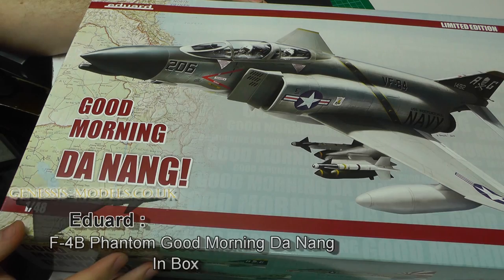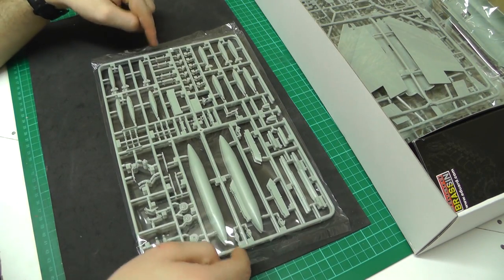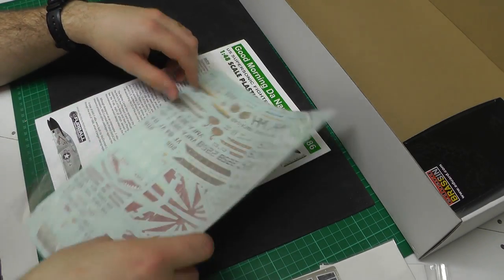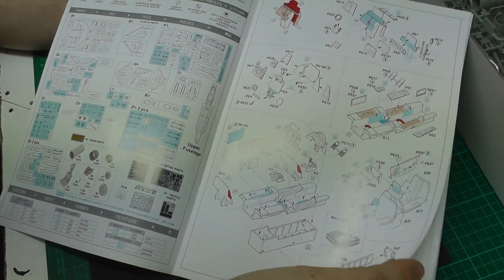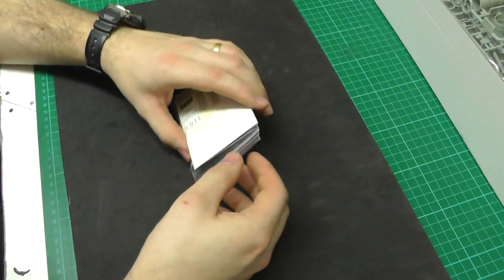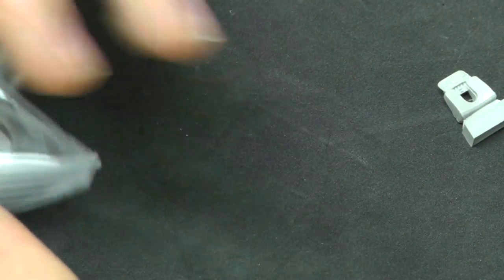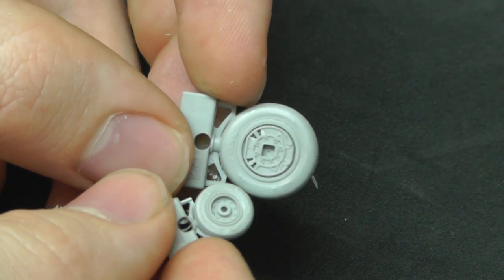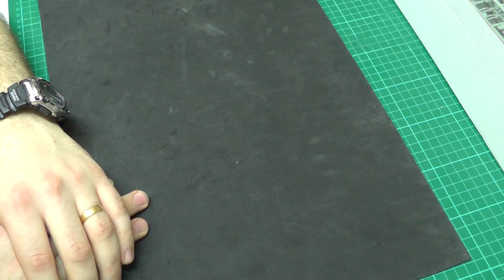Eduard : F-4B Phantom Good Morning Da Nang : 1/48 Scale Model : In Box Review